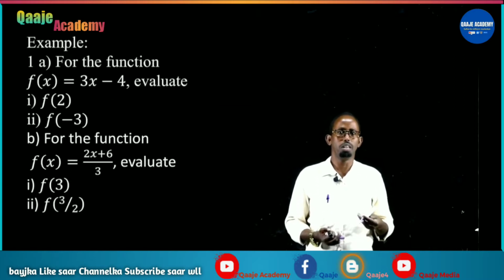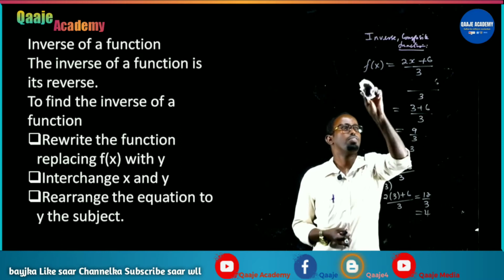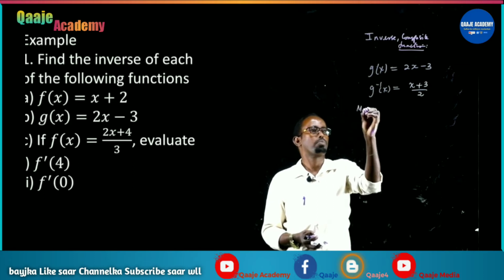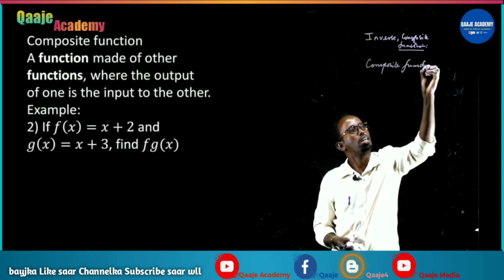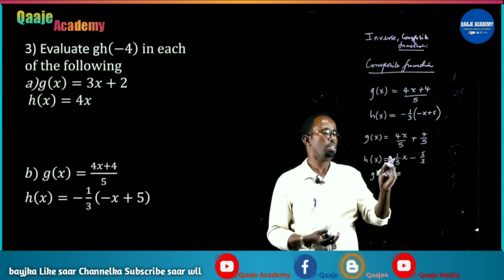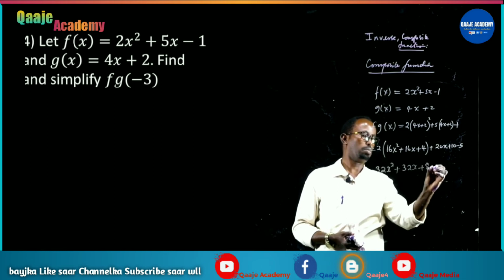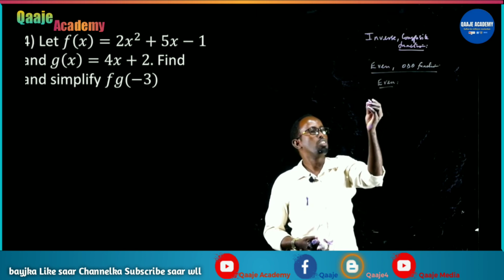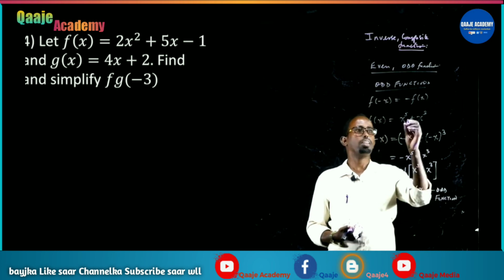Mathematics Form 3. Chapter 7.4 Inverse and Composite Functions